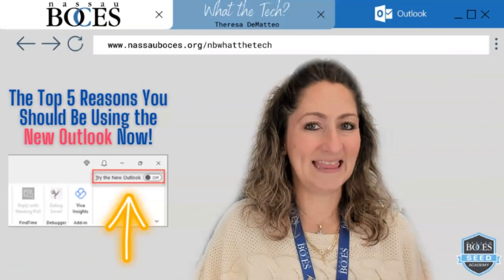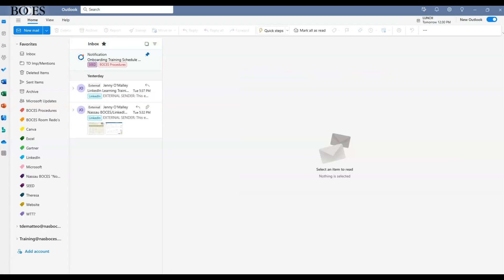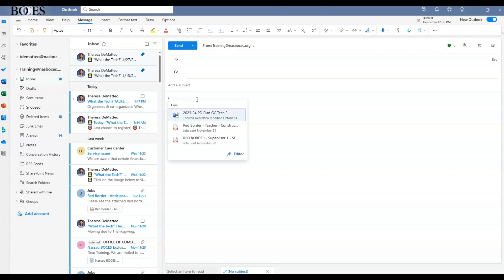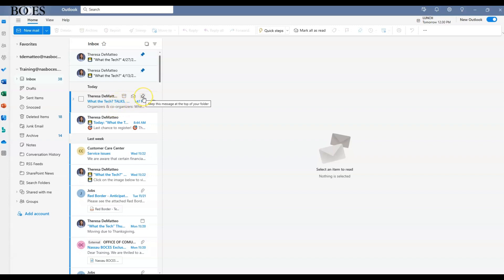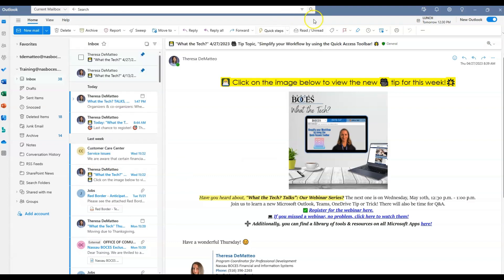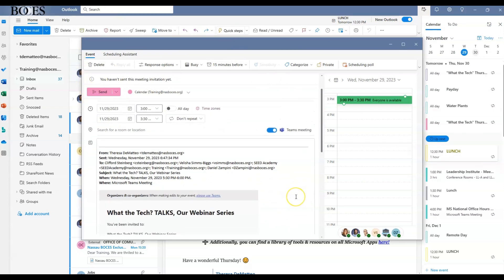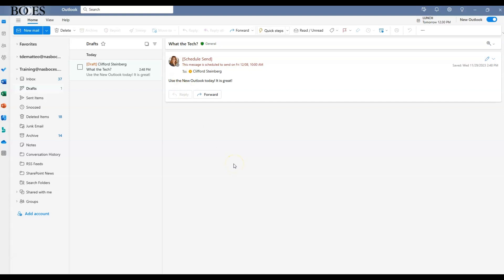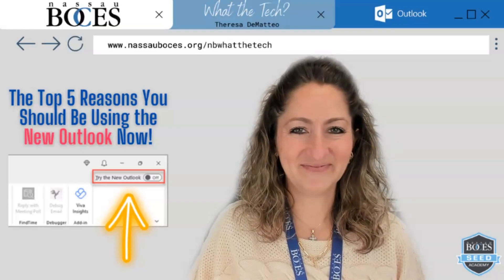👩🏼‍💻 The Top 5 Reasons You Should Be Using the New Outlook Now! 📧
🎥 In this video you will learn the top 5 reasons you should be using the new Microsoft Outlook now! 🌟